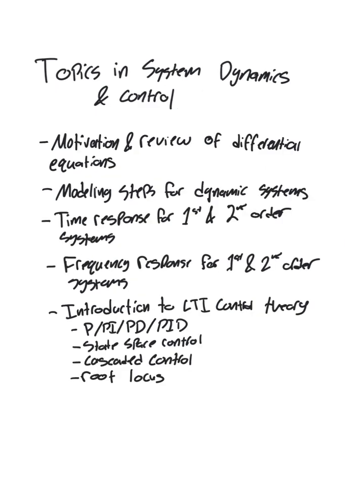Welcome to Topics in Dynamic Systems and Control!